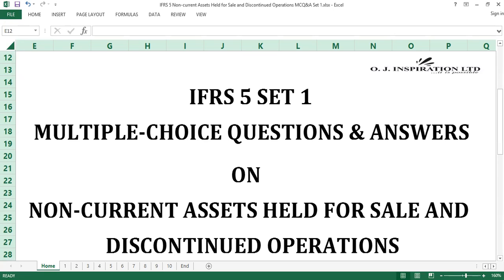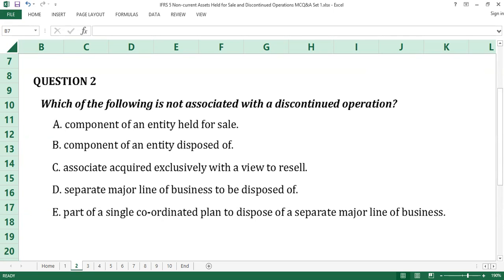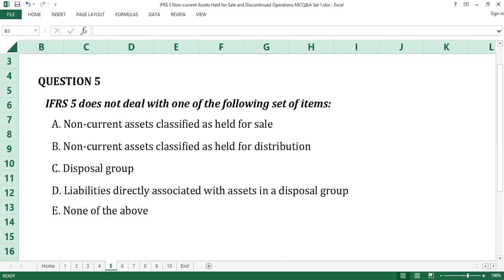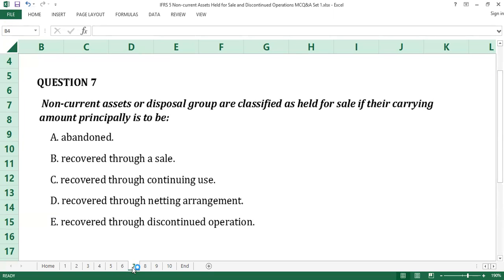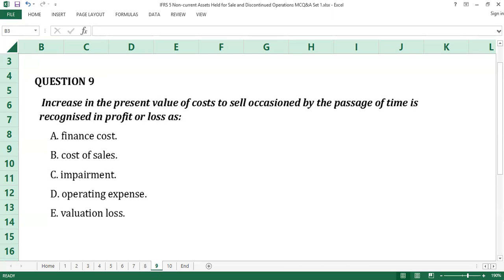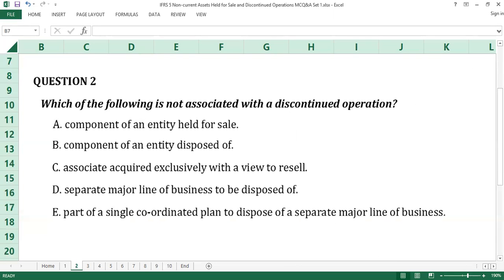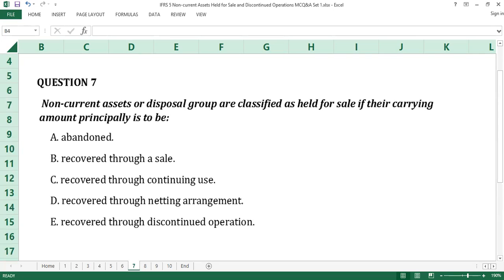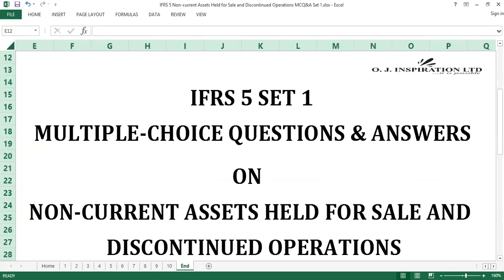IFRS 5 Non-current Assets Held for Sale and Discontinued Operations Multiple-choice Question&Answer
This is Set 1 questions on IFRS 5 Non-current Assets Held for Sale and Discontinued Operations developed and shared to inspire learning and mastery of International Financial Reporting Standards (IFRS).  It is aimed to complement and supplement education in fun manner.